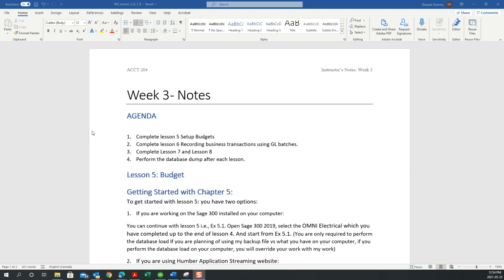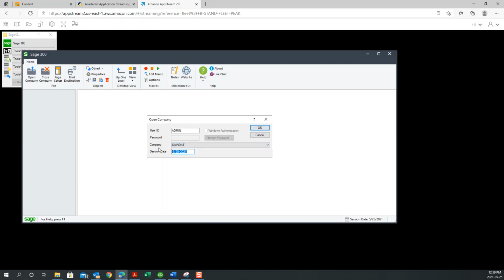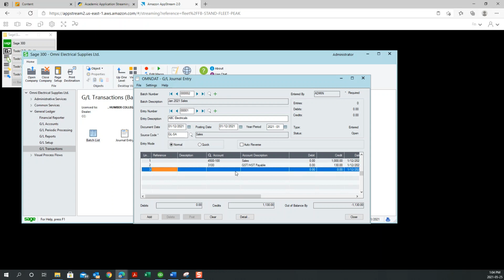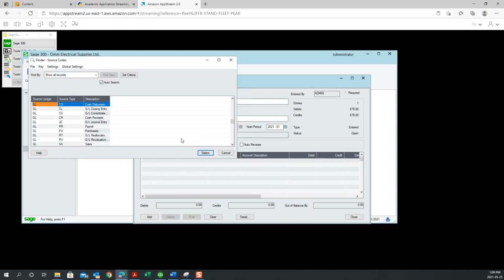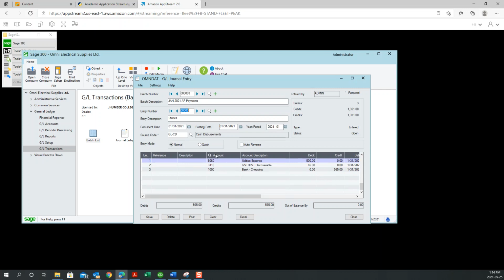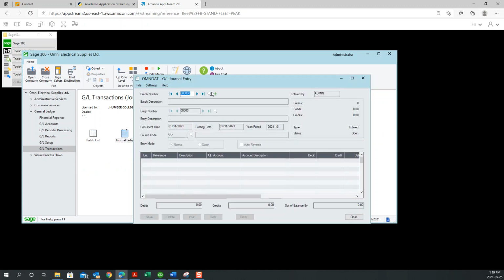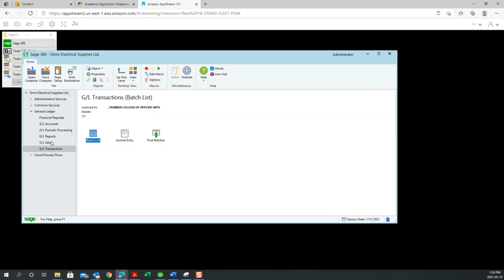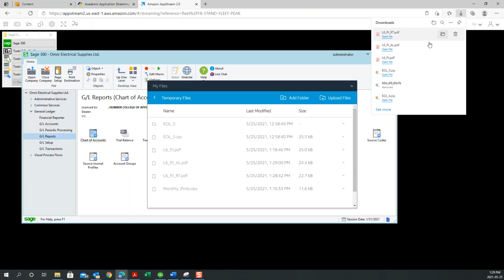Lesson 06: Sage 300 2019 Recording Transactions in Sage 300 using GL Module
How to record Transactions in GL Module using Sage 300 2019 Software.
Recording Recurring transactions
Running Recurring batches and Allocation batches